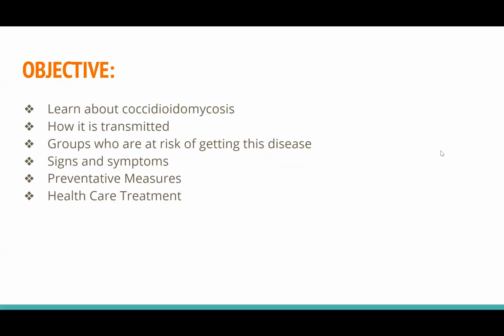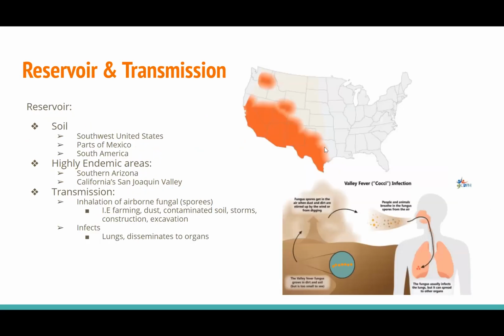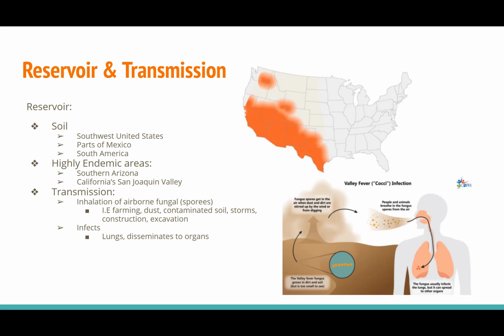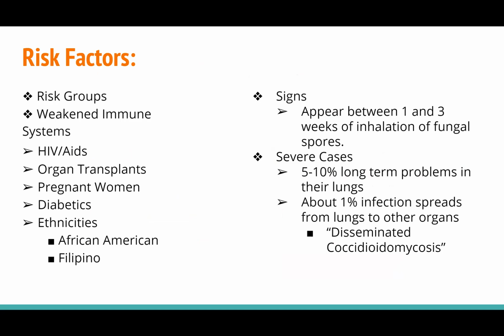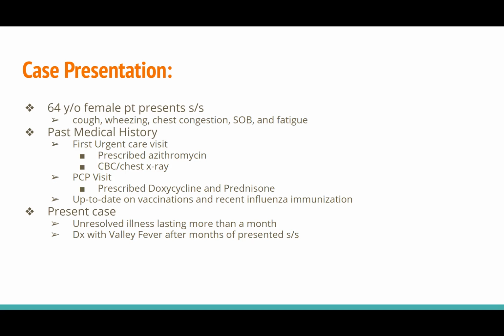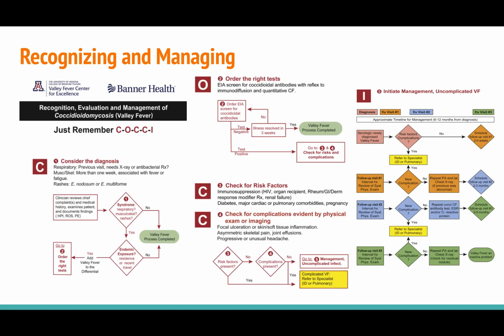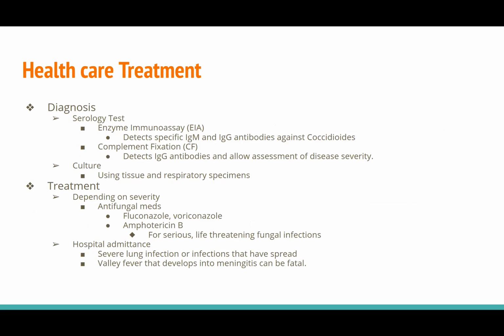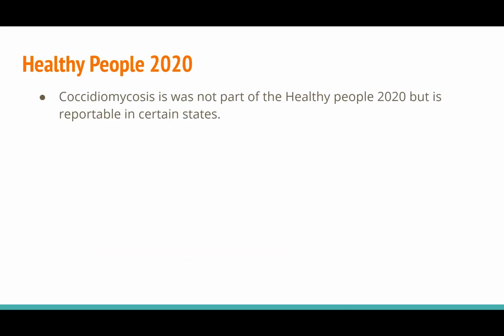Nursing Stockton Community_"Coccidiomycosis"_SJDC ADN 002_Fall 2020